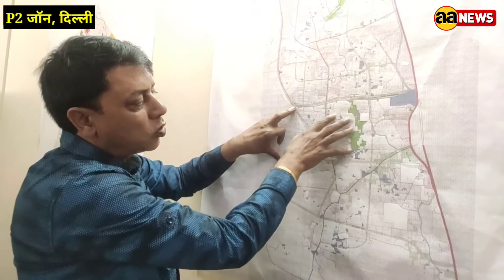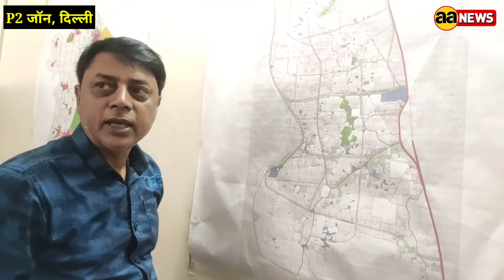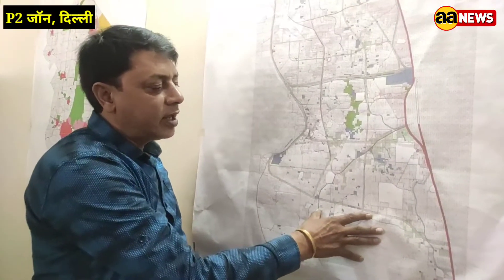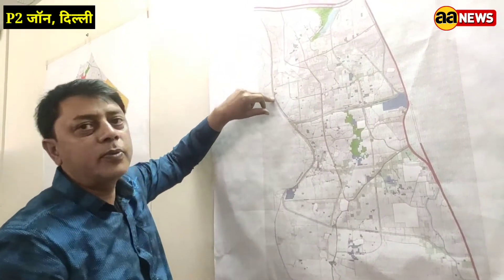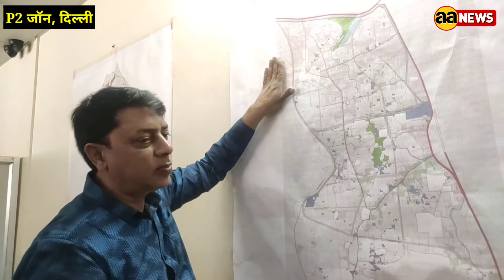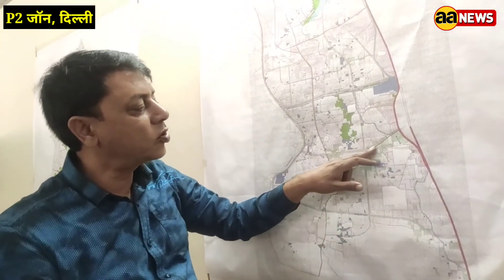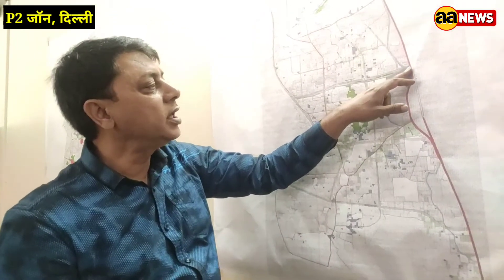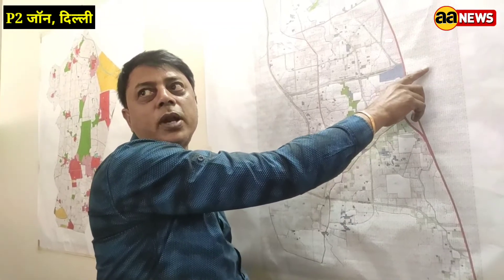P2 Zone land pooling | P2 Zone Area Mukrba chowk to Singhu. Hiranky Wazirabad etc | 2021landpooling